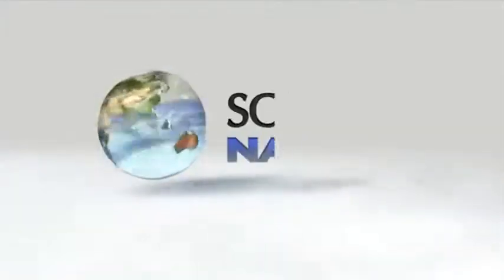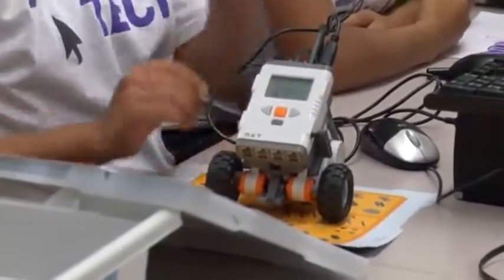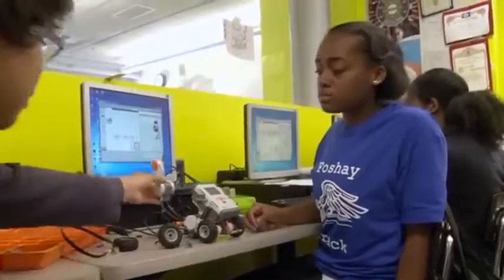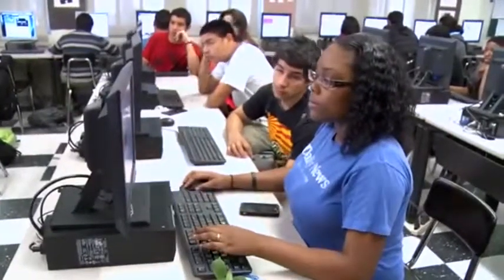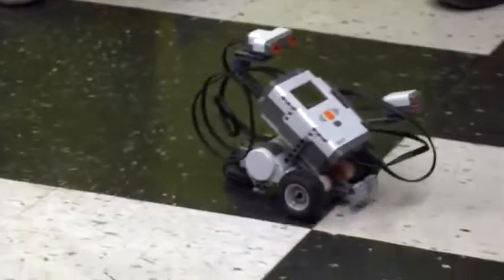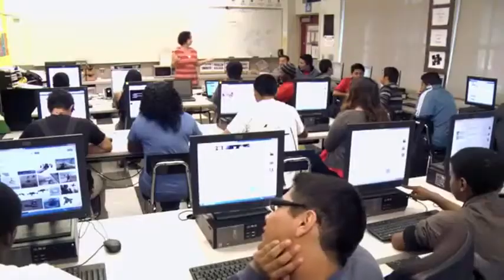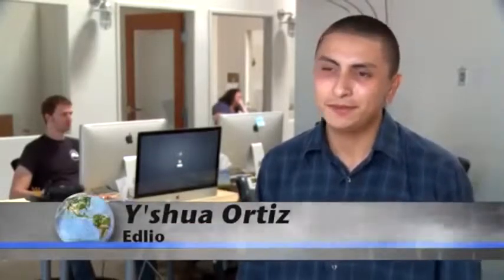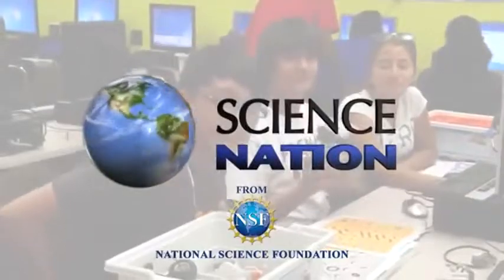Amazing Science Hot Subjects Computer Science